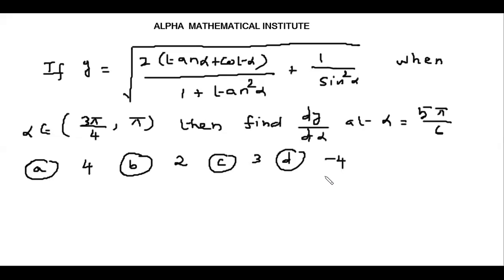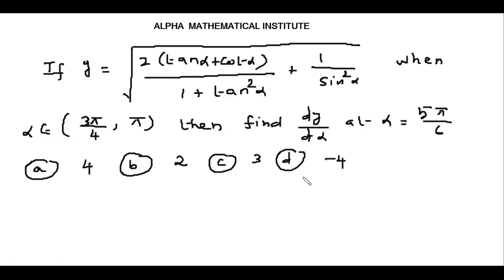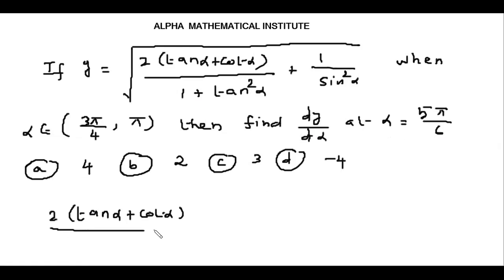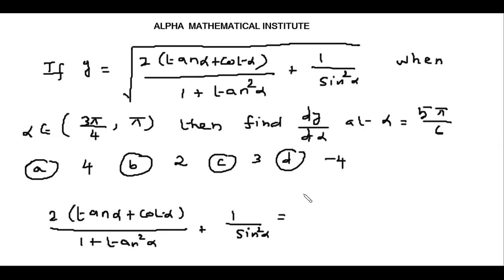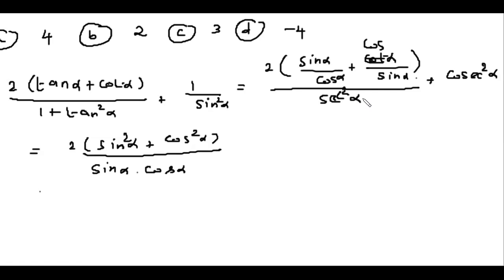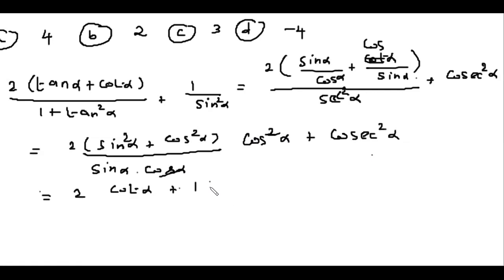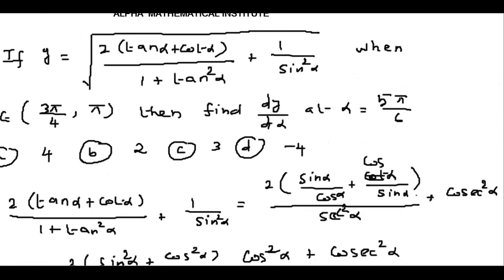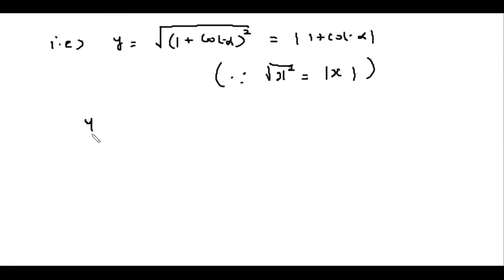A problem on trigonometry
This video explains a problem on trigonometry, this came in IIT JEE Main 2020 January. The concept involved in this problem is more important.